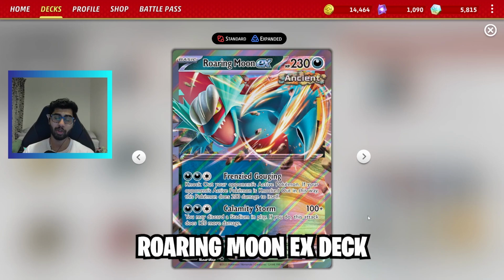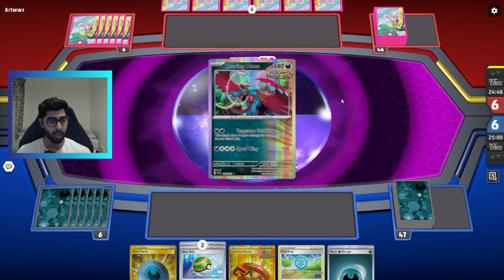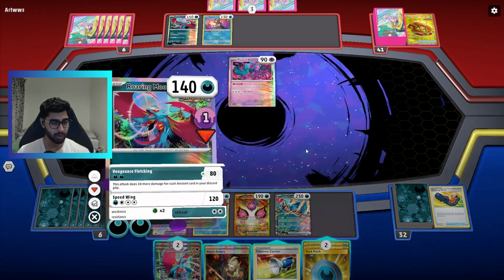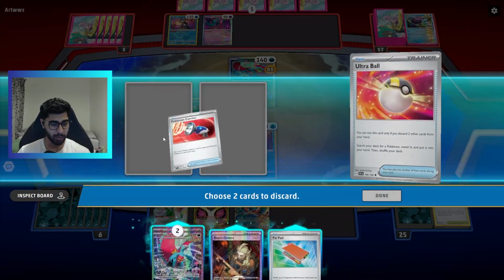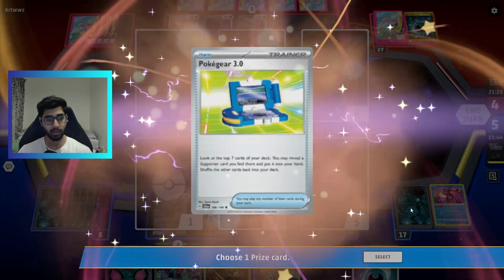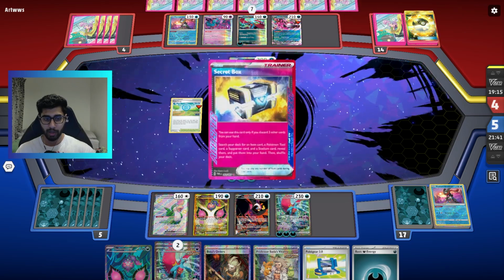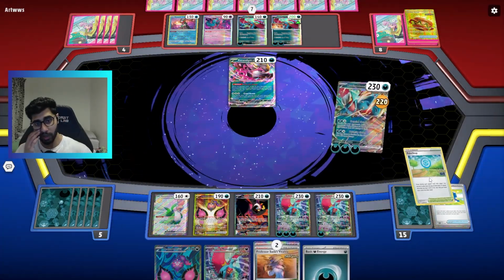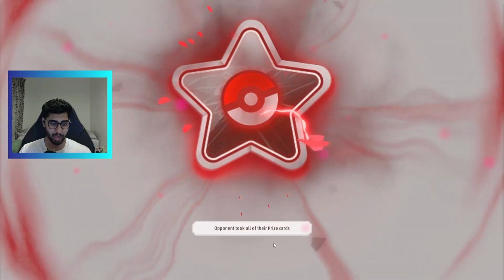Why Your First Hands Can Make or Break Any Game! - ROAD TO MASTER LEAGUE | Pokémon TCG Online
Join me as I play with the powerful Roaring Moon EX in this Pokémon TCG gameplay! Watch as I dive into exciting battles, explore new strategies, and face off against tough opponents. I’ll be sharing my thoughts and tactics while navigating through the challenges – and yes, I'll make some mistakes along the way! Whether you're a Pokémon Trading Card Game enthusiast or just curious about the Roaring Moon EX deck, this video is packed with fun, learning moments, and tips.

DECK LIST:
Pokémon: 9
1 Squawkabilly ex PAF 223
1 Roaring Moon TEF 109
1 Fezandipiti ex SFA 92
1 Roaring Moon ex PAR 124
3 Roaring Moon ex PAR 251
1 Squawkabilly ex PAL 264
1 Pecharunt ex SFA 95
1 Pecharunt ex SFA 85
1 Radiant Greninja ASR 46

Trainer: 17
4 Trekking Shoes ASR 156
1 Pokémon Catcher SSH 175
4 PokéStop PGO 68
3 Professor Sada's Vitality PAR 256
2 Judge SVI 176
4 Earthen Vessel SFA 96
1 Prime Catcher TEF 157
2 Pokégear 3.0 SVI 186
2 Pokémon Catcher SVI 187
1 Pal Pad SVI 182
4 Nest Ball SVI 181
1 Night Stretcher SFA 61 PH
1 Professor Sada's Vitality PAR 170 PH
1 Boss's Orders PAL 265
4 Dark Patch LOR 216
1 Pokémon Catcher CRZ 138
4 Ultra Ball SVI 196

Energy: 2
6 Basic {D} Energy SVE 7
3 Basic {D} Energy SVE 7 PH

00:00 Intro
00:17 Vs Insane First Hand
2:14 Vs Ancient Box